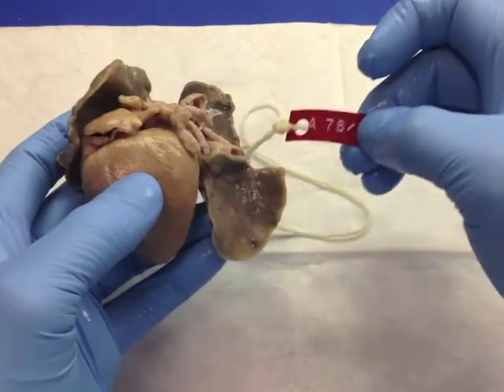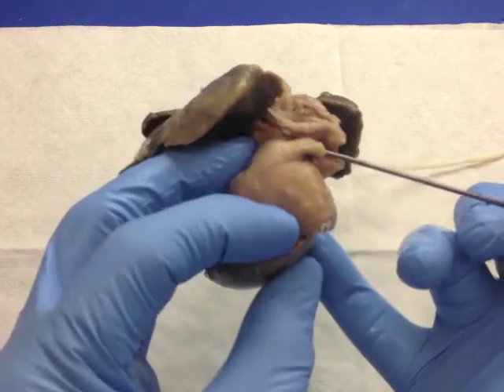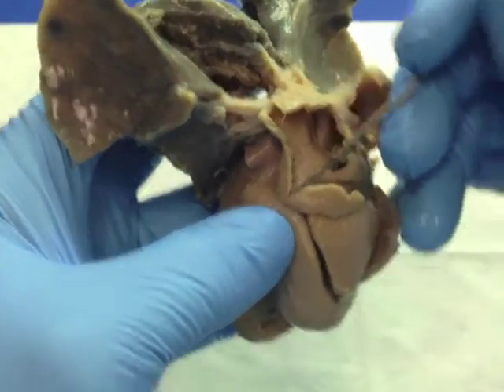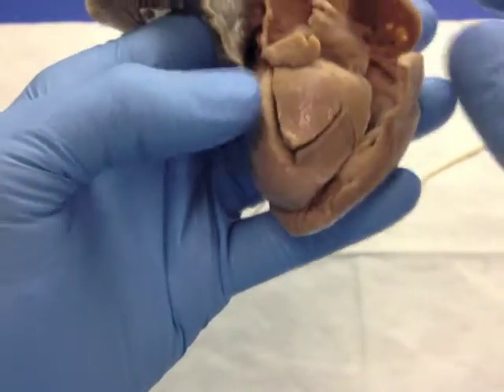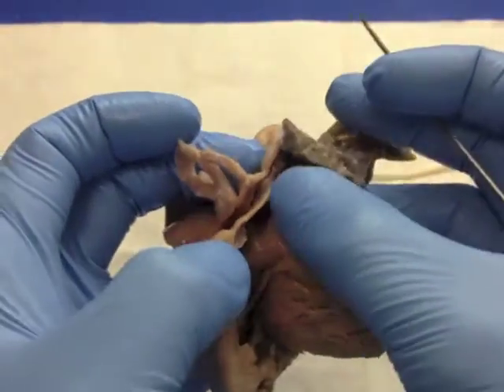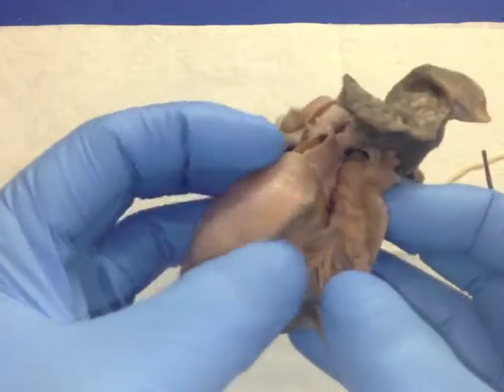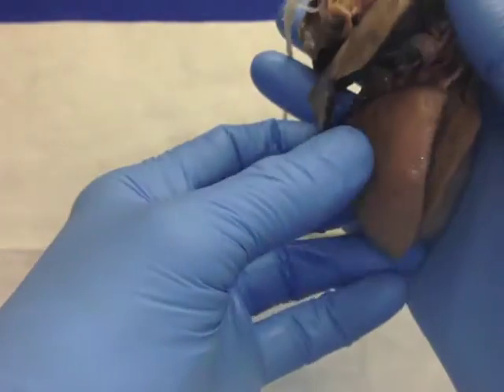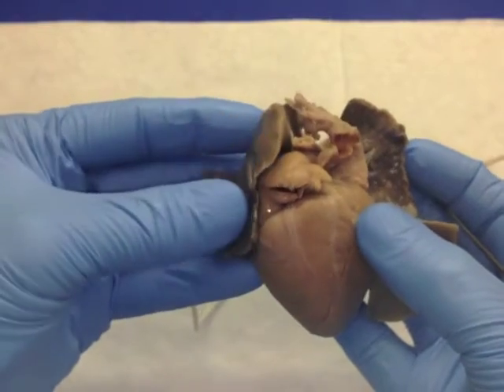Heart dissection of Hypoplastic Left Heart Syndrome (HLHS).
Another 40-year old specimen from the collection.